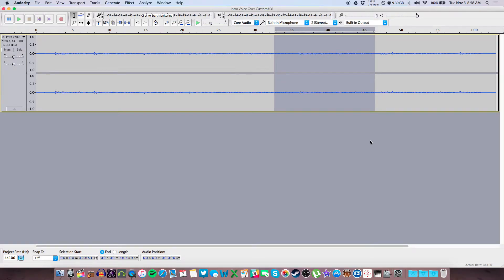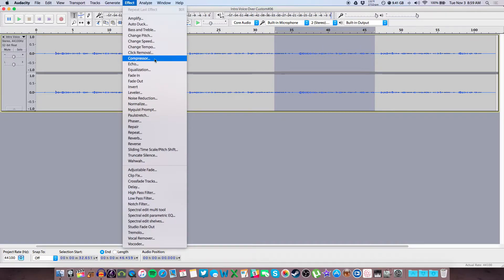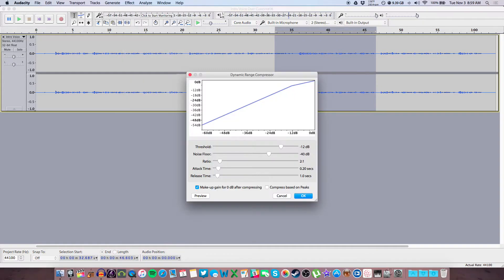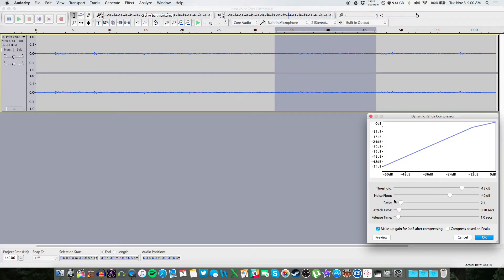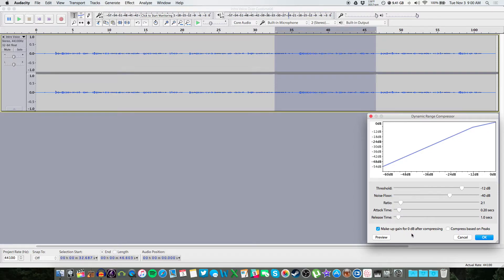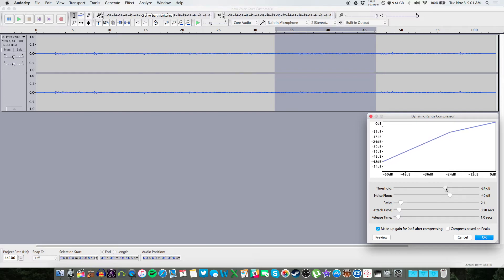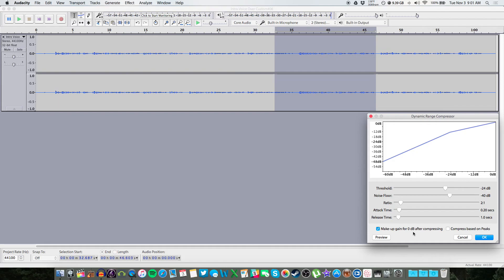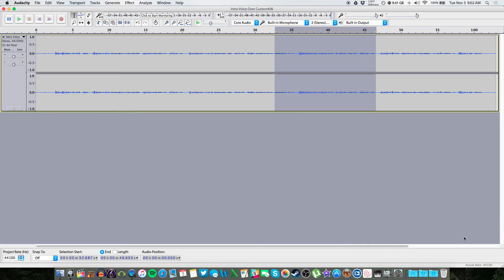Using Audacity's Compressor to Create Even Vocals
• RODECaster Pro 2
• RODECaster Video
• Beyerdynamic DT-700 Pro headphones
• Panasonic LUMIX GH5
• Crucial x10 Pro SSDs
• Zoom H6
• Elgato Key Light
• Shure SM58
• ATR-2100x (discontinued – check out the Samson Q2U instead
• RODE VideoMic NTG
• Mac Mini M2 2023
• MacBook Pro 15", 2020 (Intel)

For additional help, please comment on this video